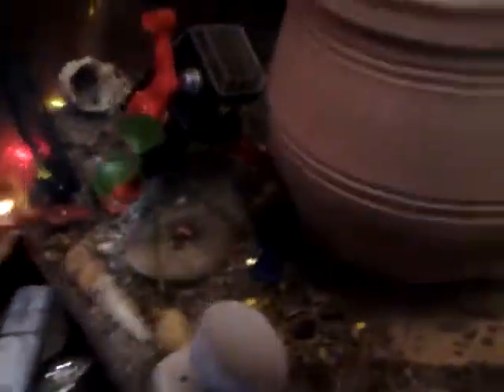Vein For Silver Place For Gold